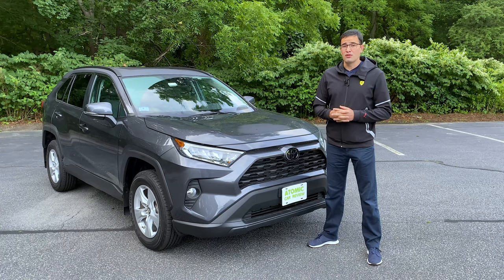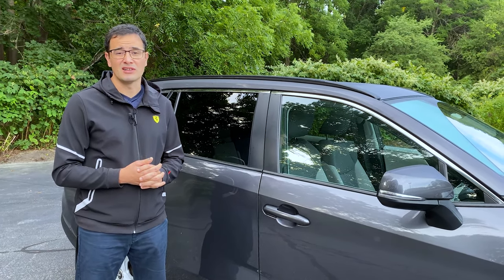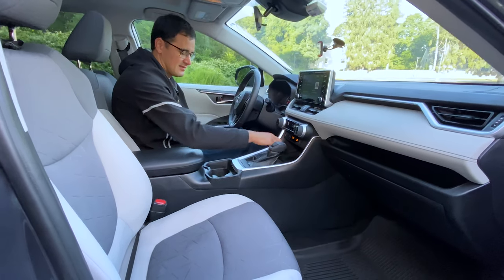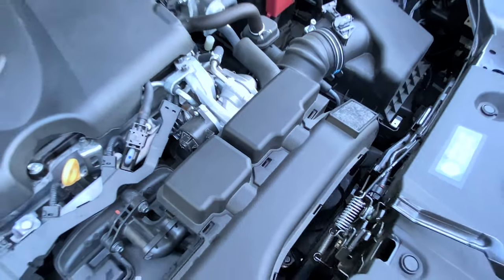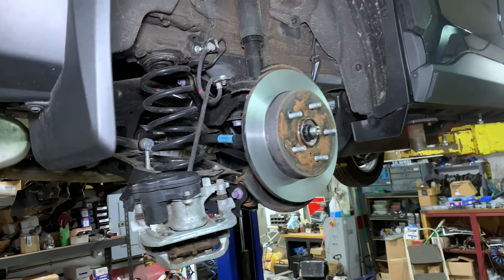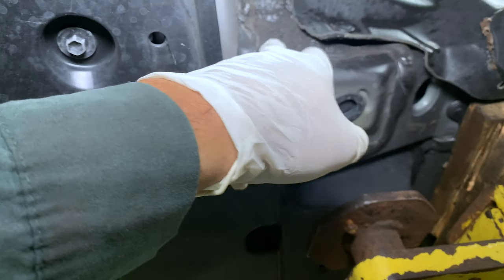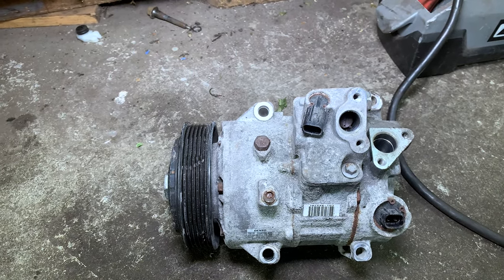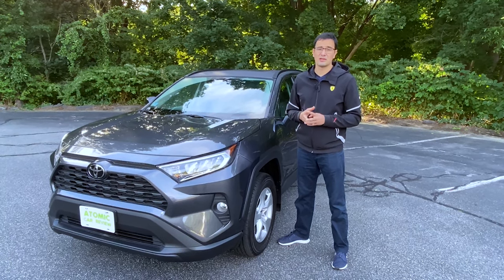TOYOTA RAV4 Full Review - Does Toyota Really Care About Its Customers?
In this video - a full review and a test drive for our tested 2019 Toyota RAV4, engine: 2.5 L, 203 HP.

The last generation of Toyota RAV4 created a lot of buzz among car reviewers, Toyota fans, and magazine reporters. The new RAV4 became more comfortable and spacious than the previous generation model because of the new platform. First time in history RAV4 was built on the same platform as Toyota Camry, not Toyota Corolla. This significantly improved the handling and comfort of the most selling vehicle in the USA.

Some people think that Toyota is not able to build fast and good handling cars, but RAV4 proved the opposite: Toyota RAV4 Prime is one of the fastest Toyotas now and its handling is on a very high level!

In this video:

01:05 - Engine specs
01:27 - TOYOTA RAV4 price
02:46 - Tires
05:38 - Interior features
07:38 - Seats
11:24 - Under the hood - reliability
13:33 - In the garage under the car
14:35 - Transmission
15:20 - Rotor facelift
16:26 - Suspension
20:52 - Stabilizer bar
21:48 - Toyota RAV4 test drive - handling
25:24 - Visibility
26:34 - Summary